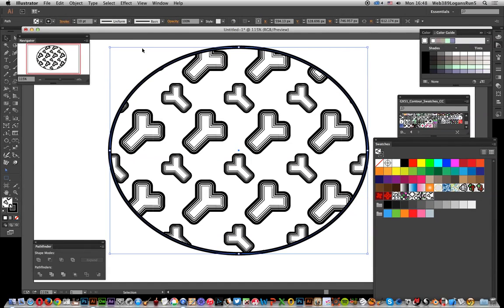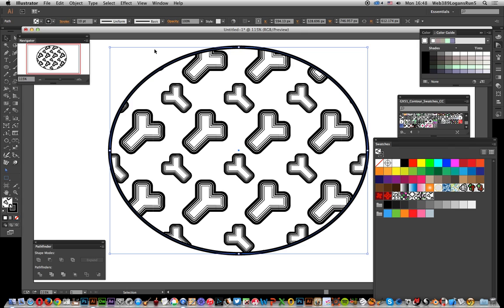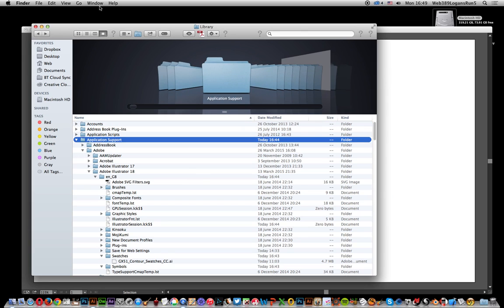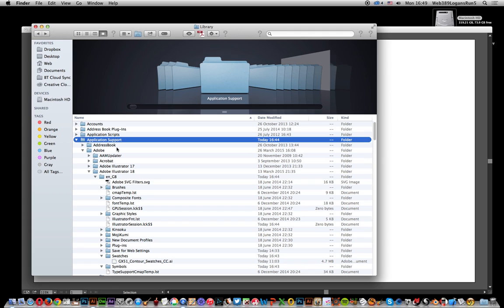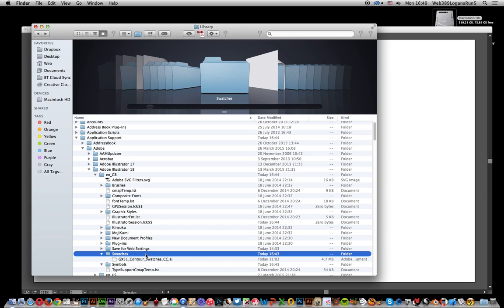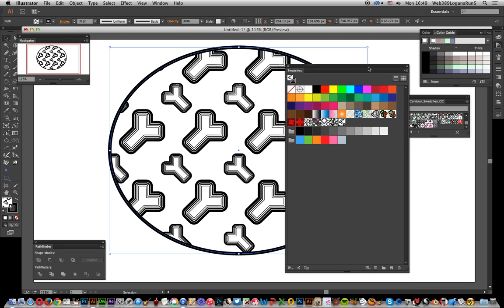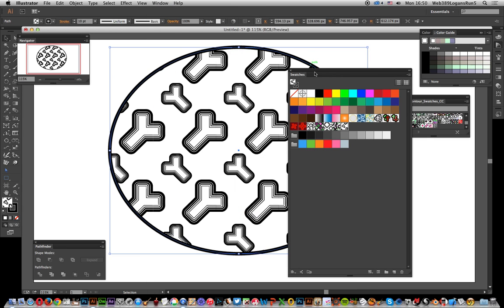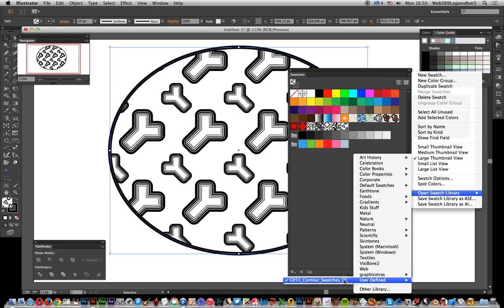How to install Illustrator swatches to user account (OS X) tutorial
How to add AI Illustrator files to your user account on a mac and then access them in Illustrator CC  etc. no permissions required.  CC 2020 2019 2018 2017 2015 etc

Software tutorial